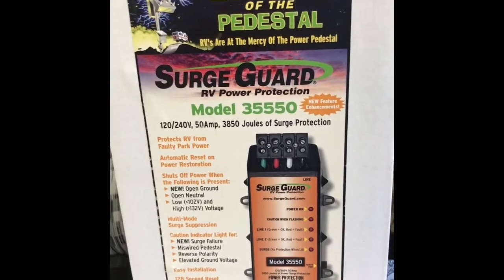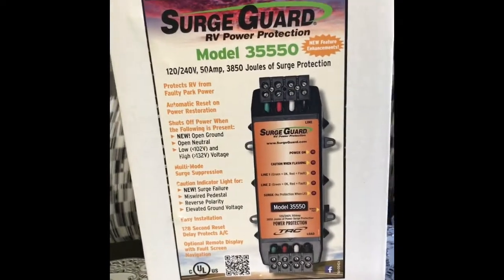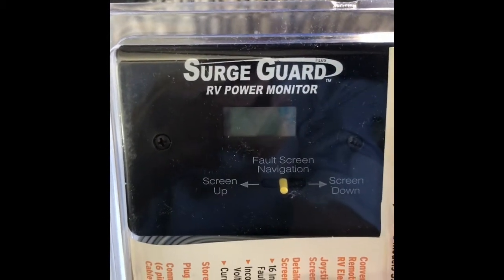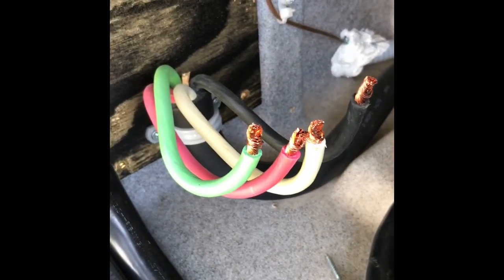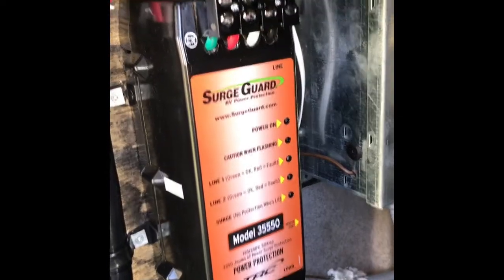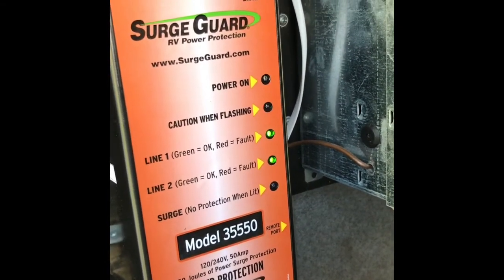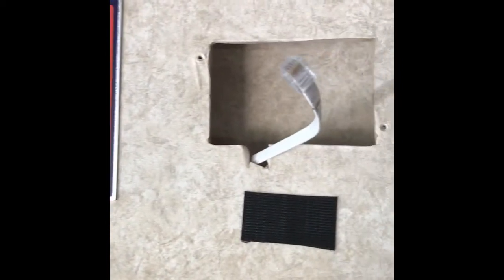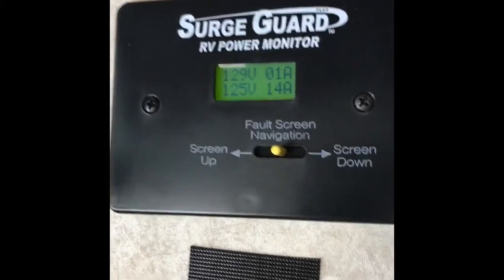Installing my TRC surge guard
How to install a TRC Surge Guard permanent install in an RV